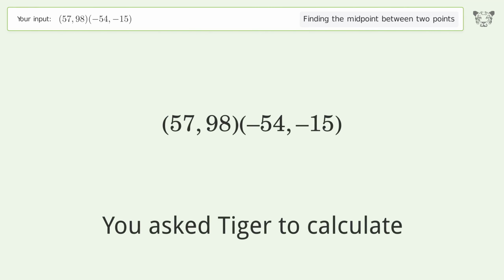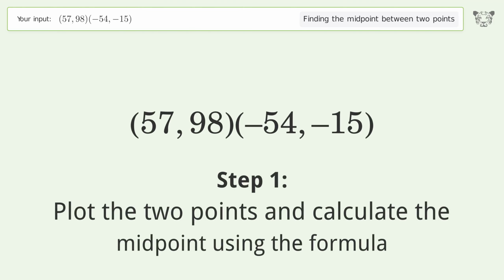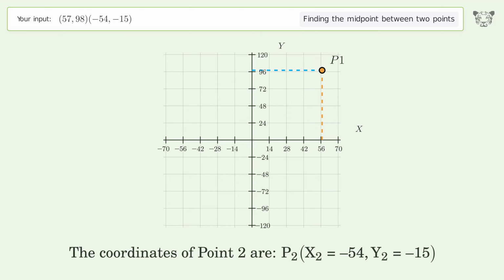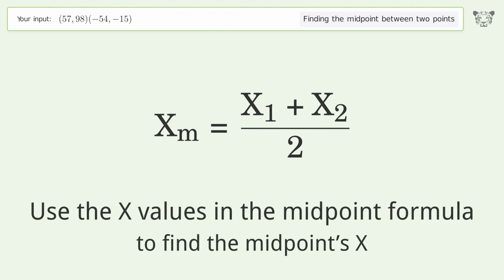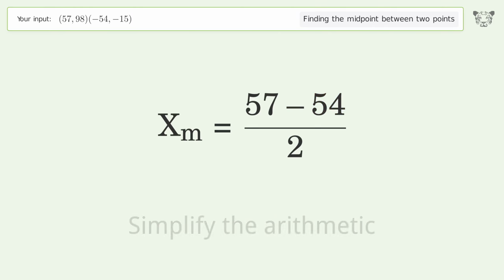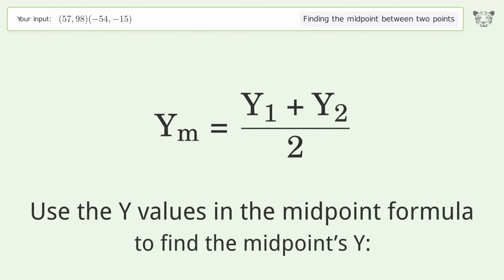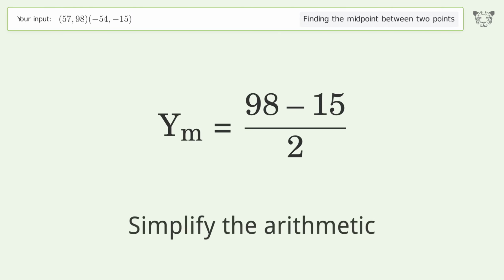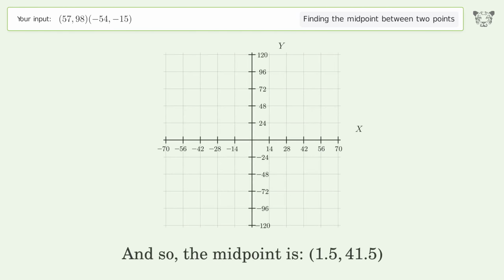Find the midpoint between two points p1 (57,98) and p2 (-54,-15): Step-by-Step Video Solution